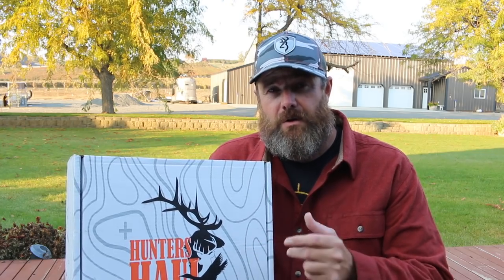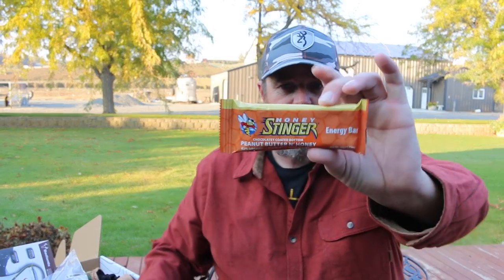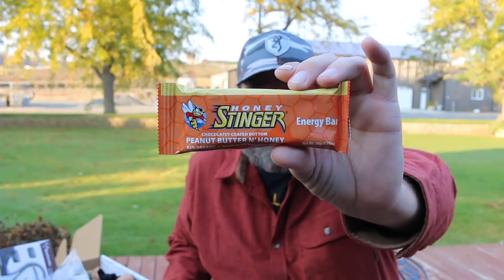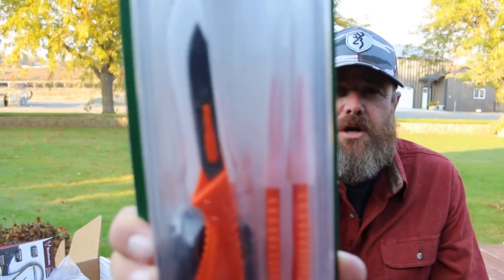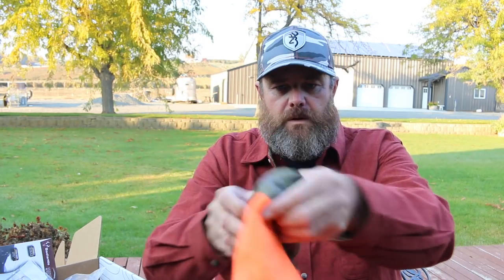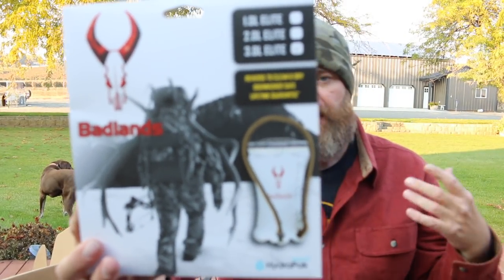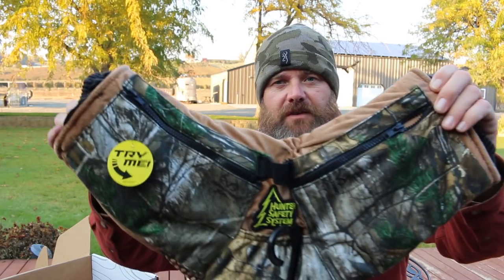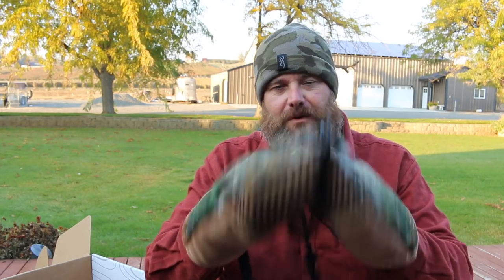Hunter's Haul Advanced - Western Big Game Box - October 2018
Hunter's Haul is a subscription service that send out hunting gear on a monthly basis.  They have two pricing tiers, the Pro at $45 per month and the Advanced at $109 per month.  They also have species specific boxes to suit your needs.

This was the October 2018 Western Big Game Box.